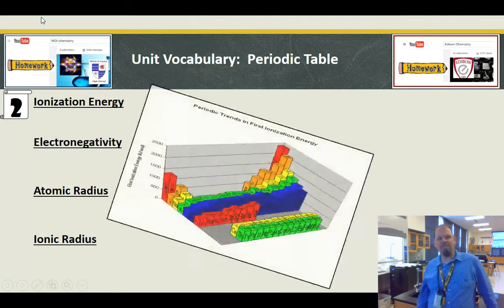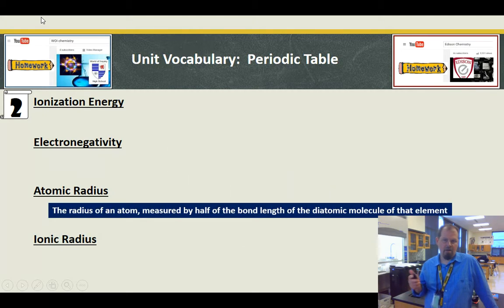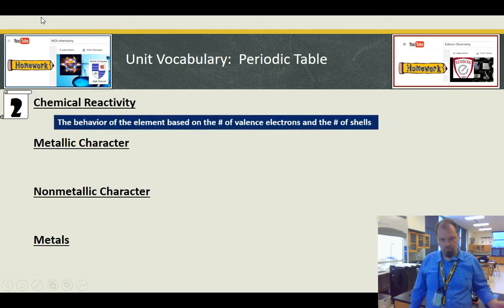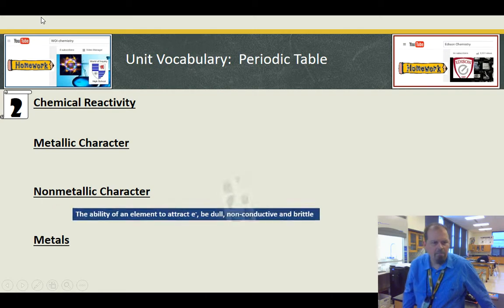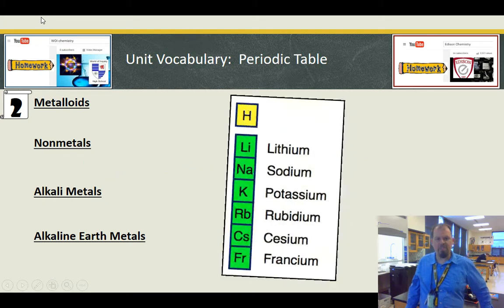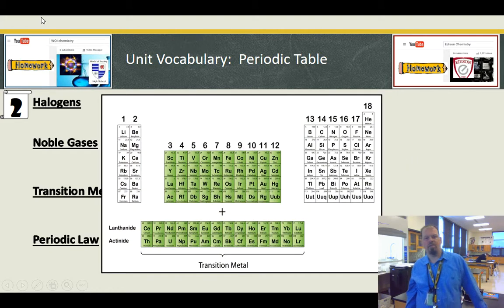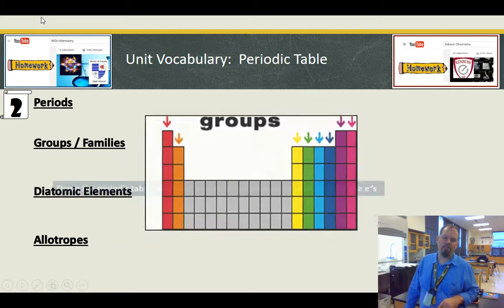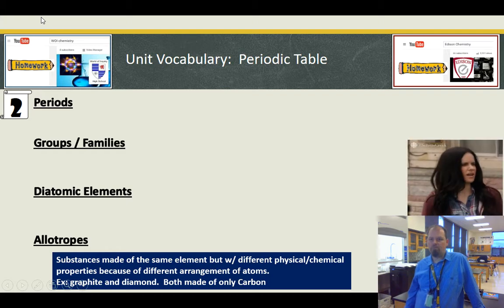Periodic Table HW #2